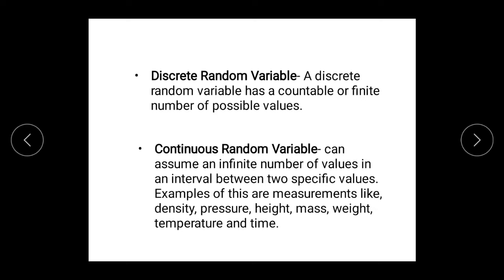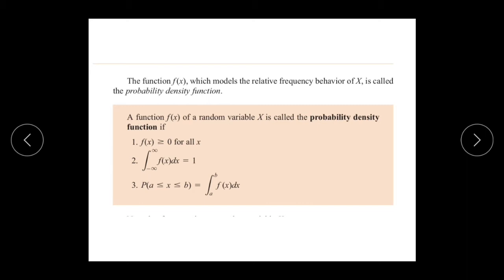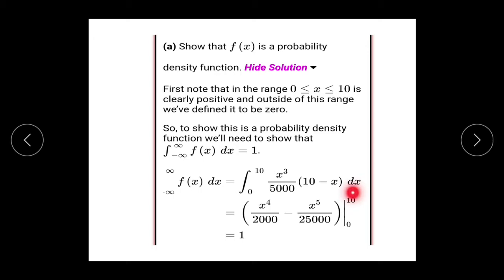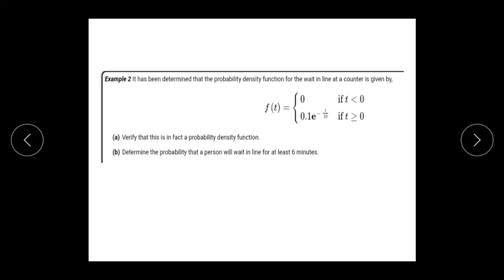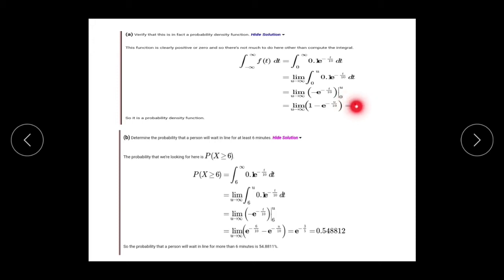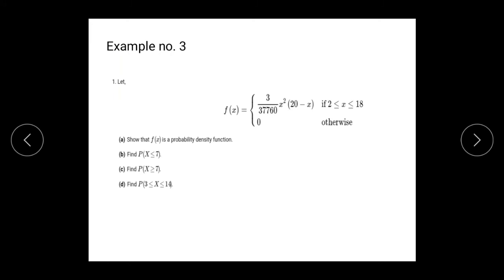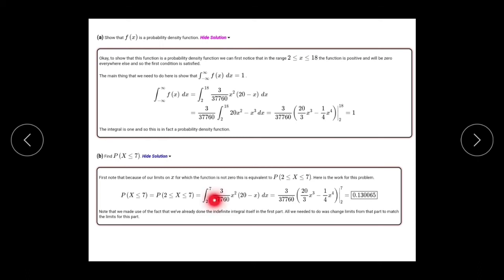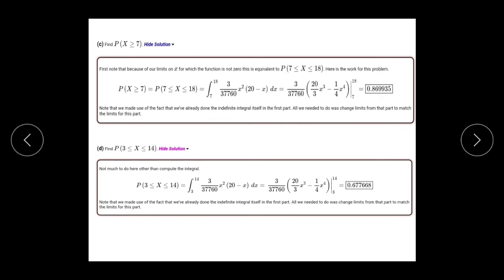Continuous Variable and Its Probability Distribution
The Output of J. Quillas for Engineering Data Analysis